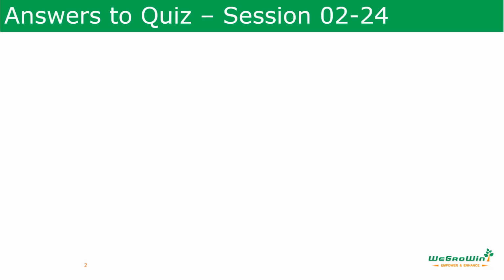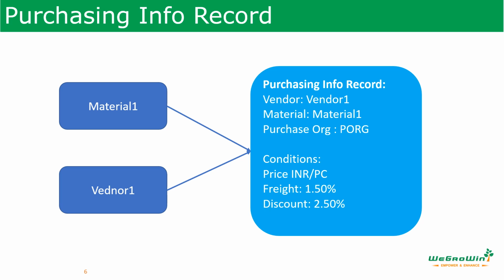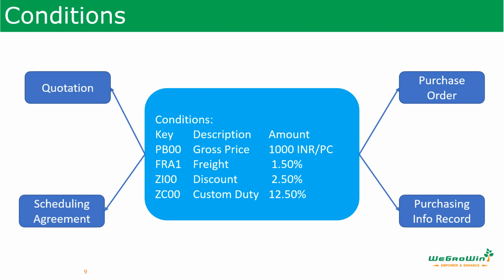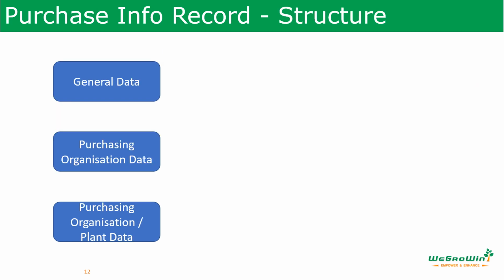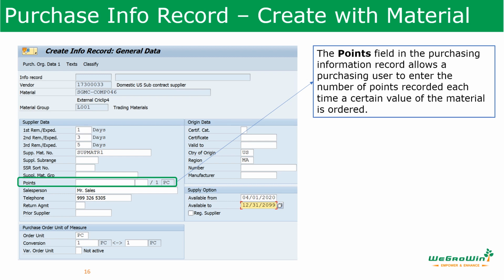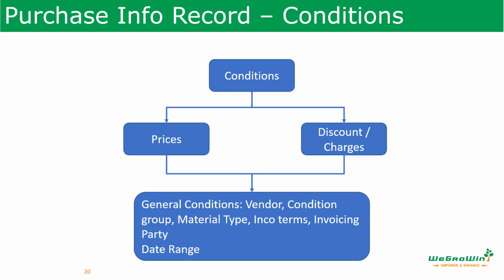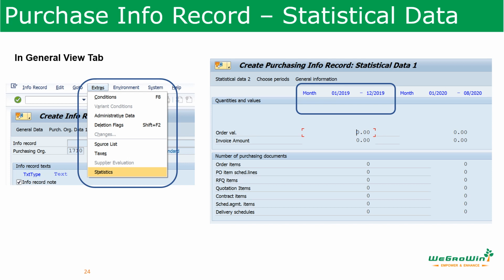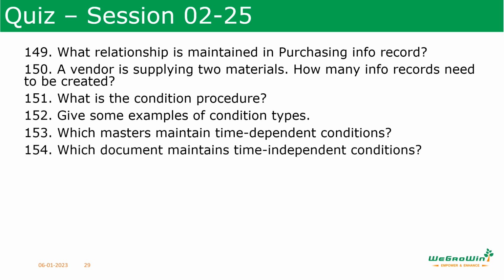SAP MM | Purchasing Info Record | Vendor Pricing & Conditions | S/4HANA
When a Purchase Order is raised in SAP, where does the price come from? Not from the vendor. Not from the buyer's memory. From the Purchasing Info Record — and if it is wrong, every PO for that vendor-material combination will carry the wrong price automatically.
✅ What a Purchasing Info Record is — vendor-material-purchasing organisation combination
✅ Four types — Standard, Subcontracting, Pipeline, and Consignment and when each applies
✅ Conditions framework — time-dependent vs time-independent conditions and where each lives
✅ Pricing conditions — PB00 Gross Price, FRA1 Freight, ZI00 Discount, ZC00 Custom Duty
✅ Quantity scales — price breaks for higher order quantities applied directly in Info Record
✅ General Data — vendor subrange, reminder days, regular supplier indicator, points ✅ Purchase Org Data — planned delivery time, minimum order quantity, confirmation control key
✅ Info Record Conditions — validity dates, header vs item level conditions
✅ Creation options — manually, automatically from Quotation, Scheduling Agreement, or PO
✅ Info Record without material — for subcontracting and external operations
✅ Info Update Indicator — A, B, C, blank — controlling which documents update the Info Record
✅ How Info Record flows directly into Purchase Orders — pricing auto-populated at PO creation
✅ AI proposes the vendor. You validate the price, conditions, and delivery time. That is why Info Record knowledge is irreplaceable.
✅ Quiz at the end — 10 questions crossing the 150-question course milestone

🔹 Procurement teams wanting to understand why PO prices are what they are
🔹 SAP MM consultants configuring purchasing master data for implementation projects
🔹 Finance teams checking why invoice prices differ from PO prices
🔹 Interview aspirants — Info Record types, conditions, and update indicator are core SAP MM interview topics

📌 This is Session 26 of the complete SAP MM course in English.